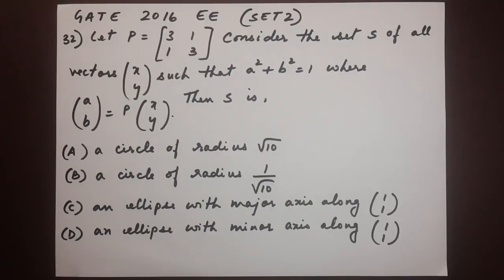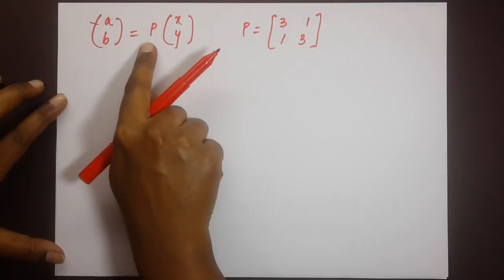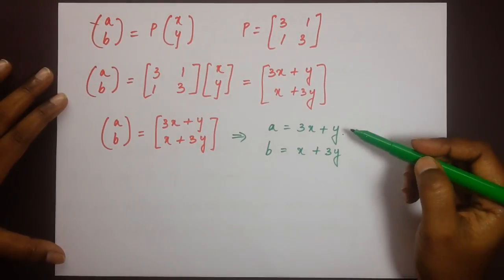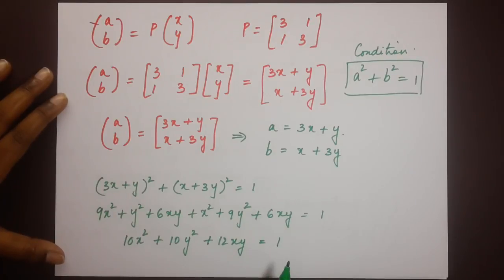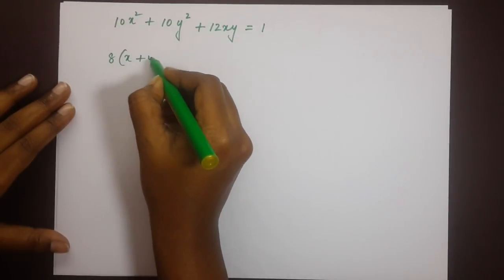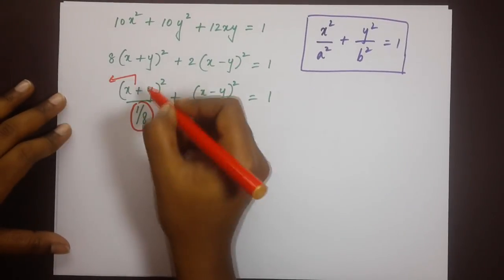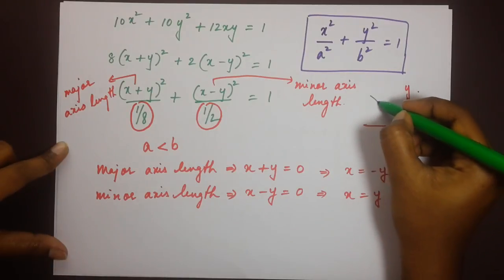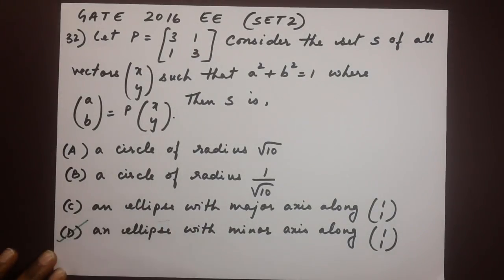Gate 2016 EE (Set 2) Q32